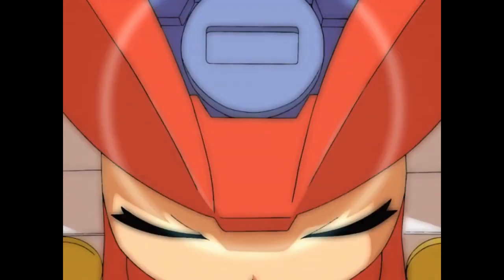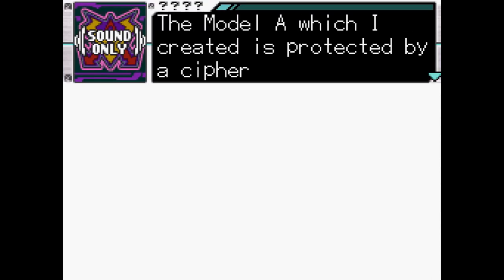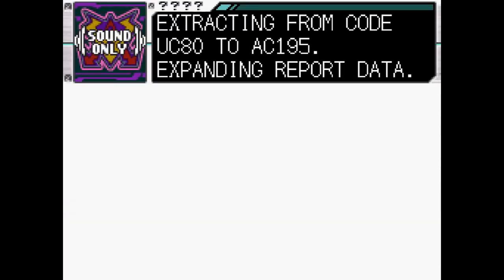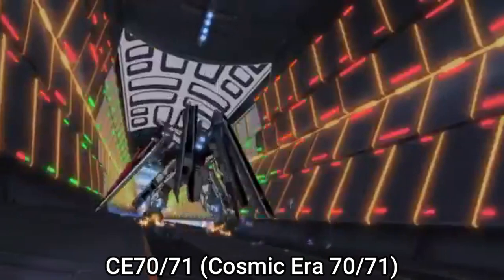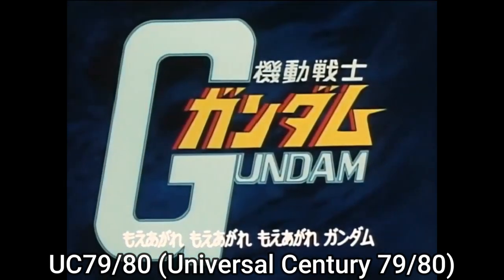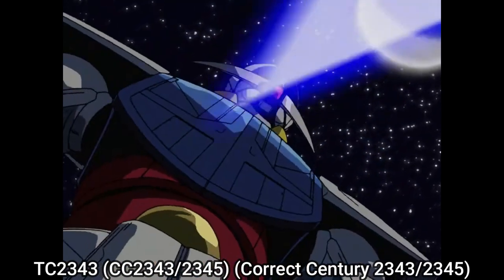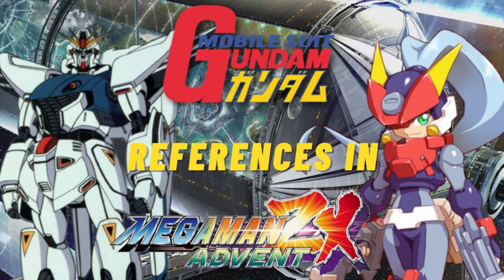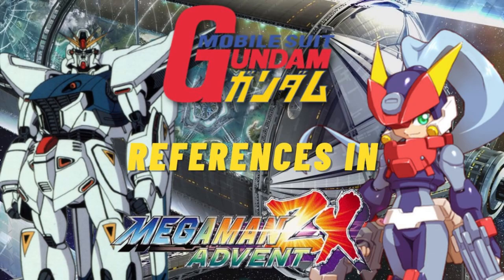Mobile Suit Gundam References in Mega Man ZX Advent